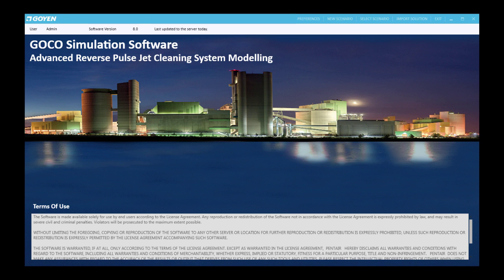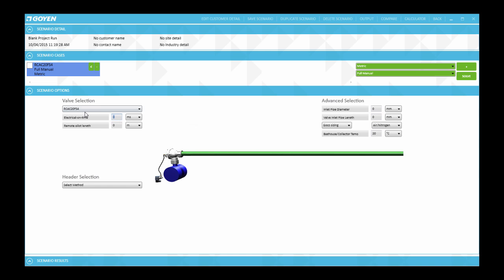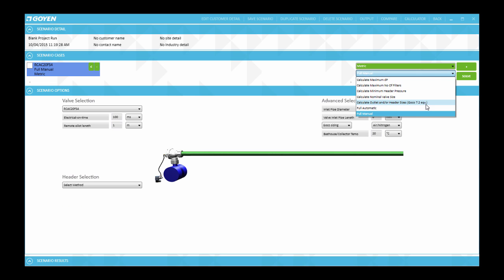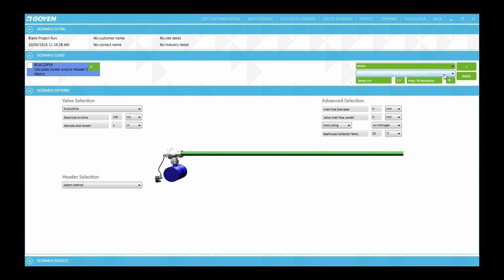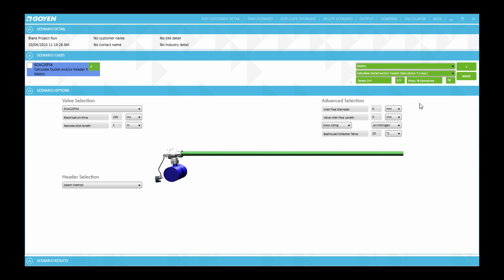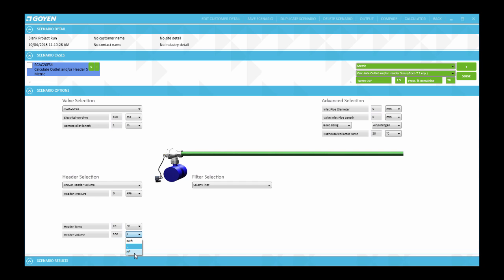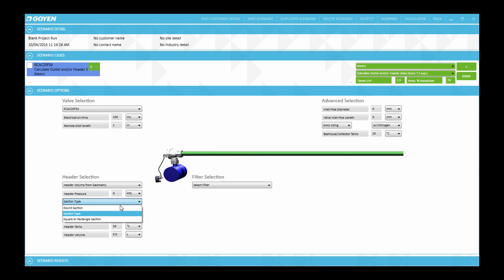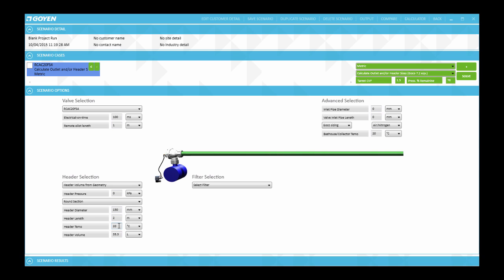GOCO8 Video 6 (Header Selection)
GOCO8 Instructional Video Series